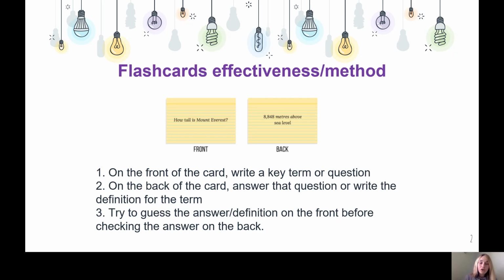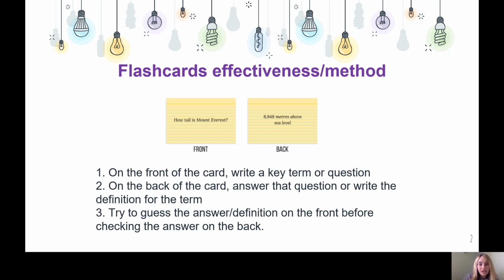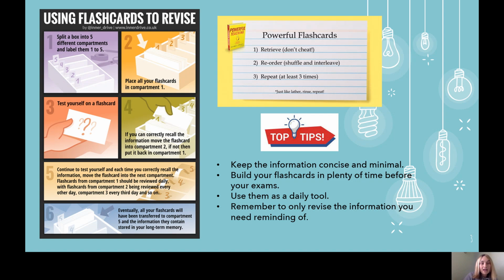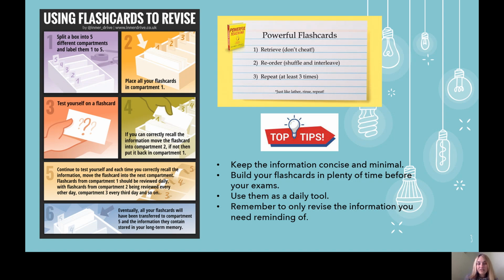Revision Strategies 1 Flash Cards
Revision Tips and Methods - Revision Strategies 1 Flash Cards.

Miss Northwood explains the effective use of Flash Cards to assist your revision.

1st in a series of 5 short videos providing revision tips and methods for KHS students taking exams in the summer.